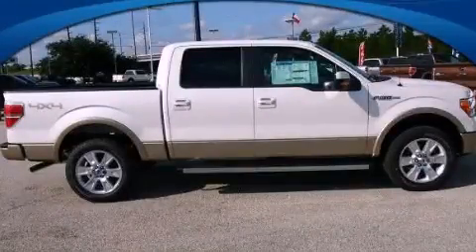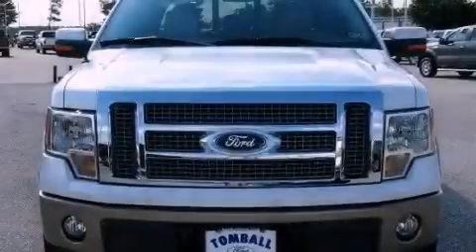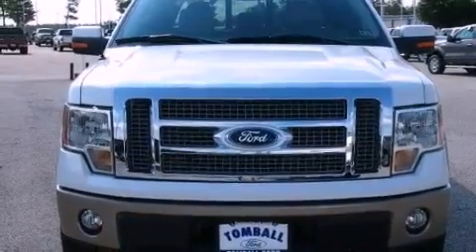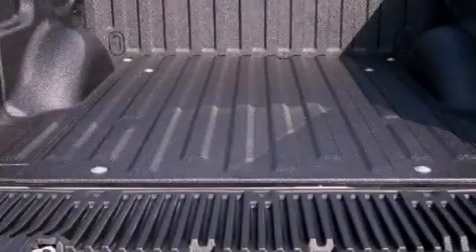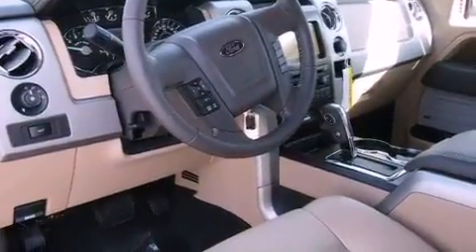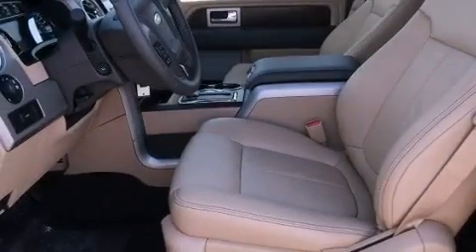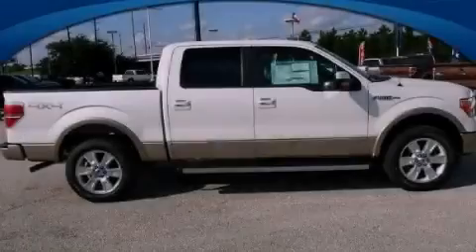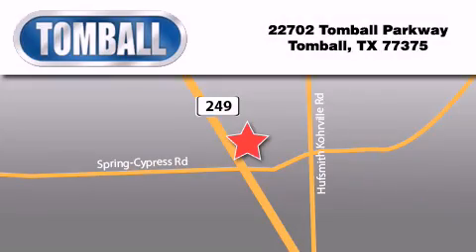2012 Ford F-150 Tomball TX 77375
Year : 2012
 Make : Ford
 Model : F-150
 Engine : Gas/Ethanol V8 5.0L/302
 Trans . : Automatic
 Exterior : White Platinum Metallic Tri-Coat
 Miles : 1
 Interior : Pale Adobe
 Stock : FB93464